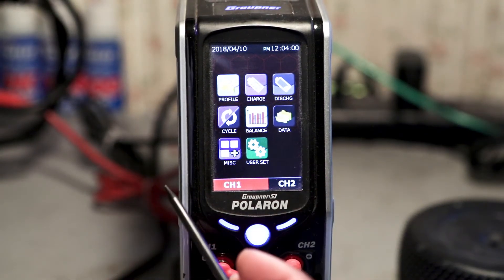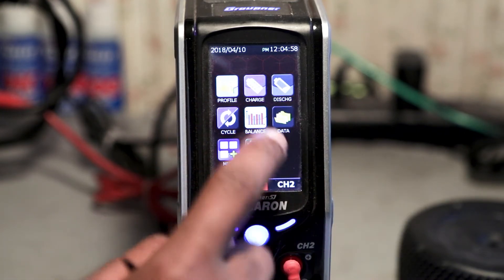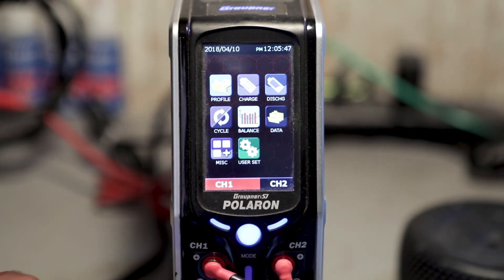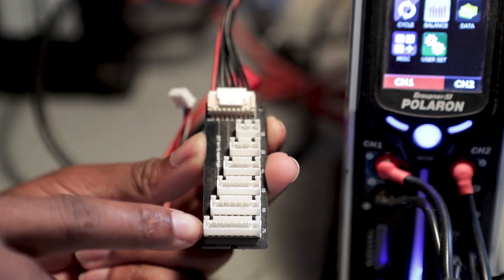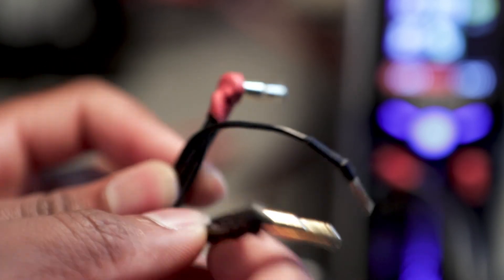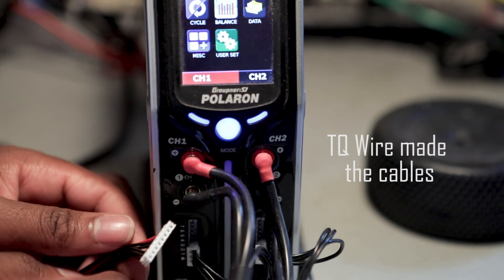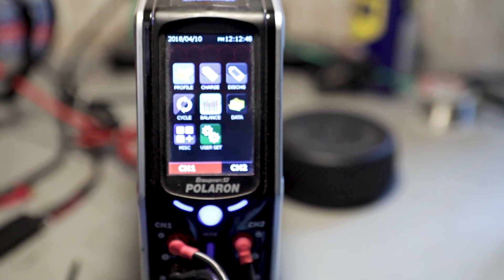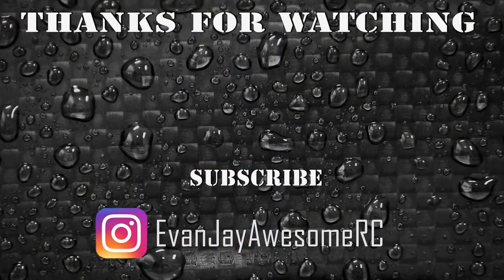Graupner Polaron EX 7s (Re-upload 2 Year Update)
not my finest but something to hold you over till next week

My Links

comment and subscribe, and ask questions man i'll be happy to answer even if it's not about my vid but your car or something . (i'll try to answer to them the best way i can)